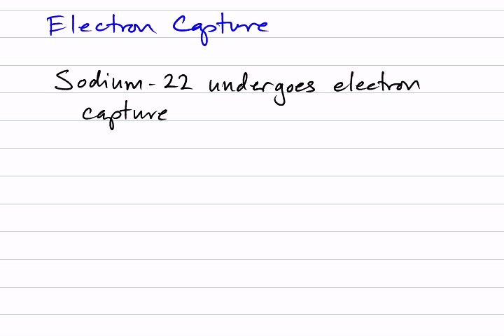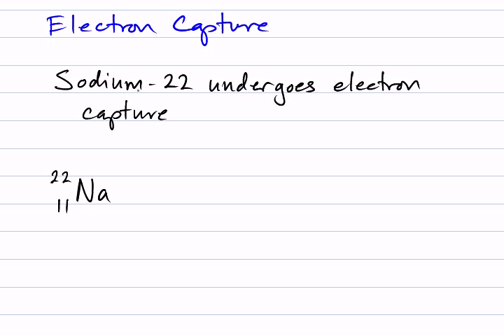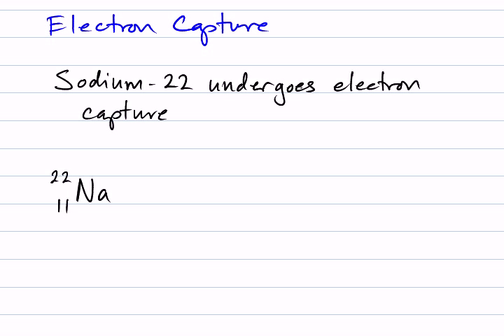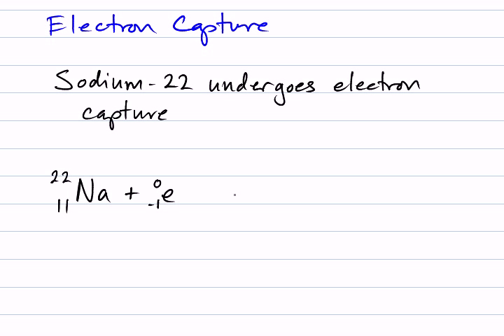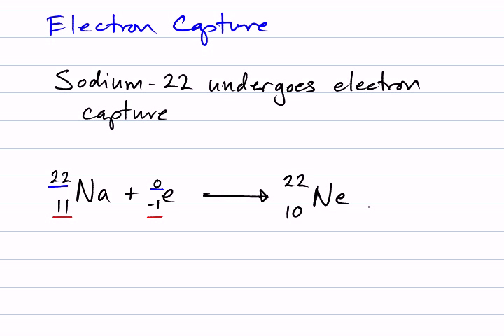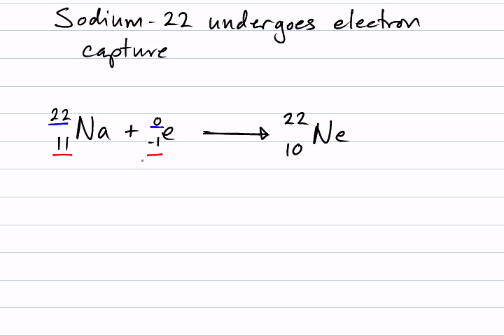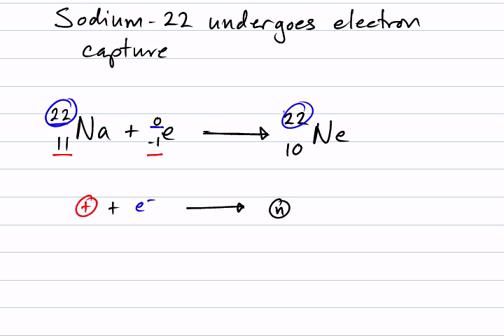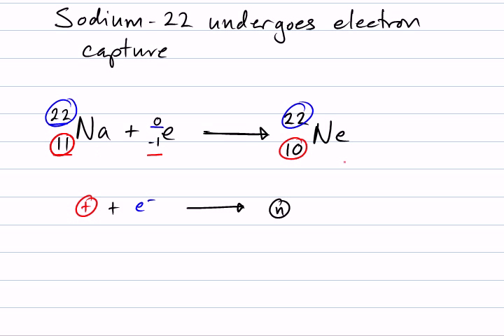Electron Capture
Balancing nuclear equations that involve electron capture